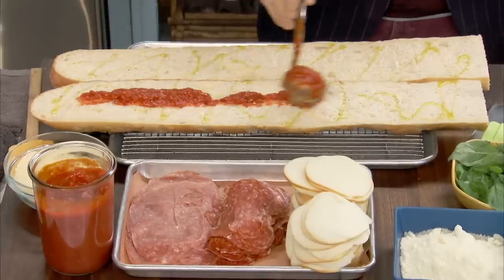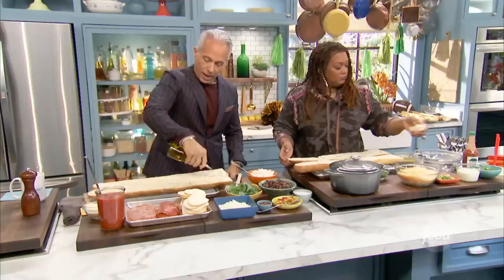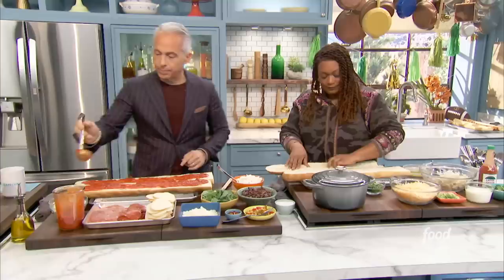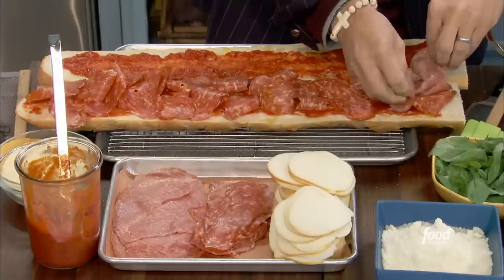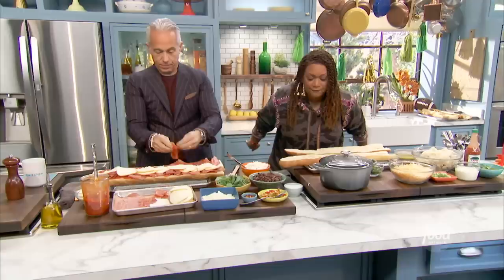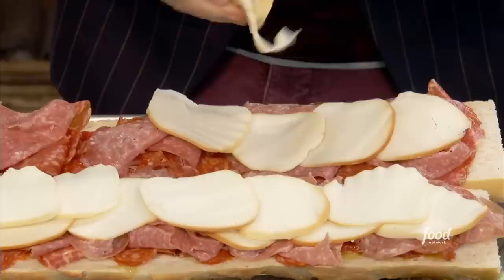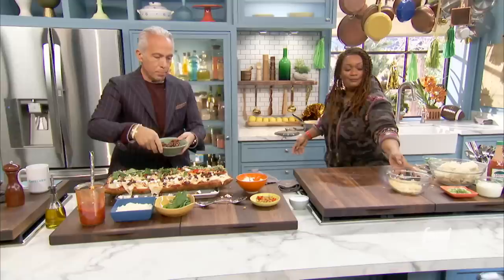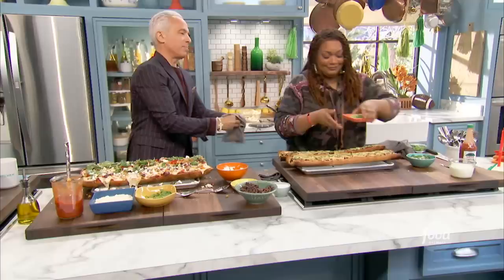Italian Deli-Style French Bread Pizza with Geoffrey Zakarian | The Kitchen | Food Network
It's like a charcuterie board on top of a PIZZA!

Italian Deli Style French Bread Pizza
RECIPE COURTESY OF GEOFFREY ZAKARIAN
Level: Easy
Total: 35 min
Active: 25 min
Yield: 16 slices

Ingredients

One 2-foot-long French bread, cut in half lengthwise
2 tablespoons extra-virgin olive oil, plus more for drizzling
2 cups marinara sauce
8 ounces sopressata, thinly sliced
8 ounces hard salami, thinly sliced
1 1/2 cups grated Parmesan
Two 8-ounce balls smoked mozzarella, sliced
2 cups pitted Kalamata olives, chopped
8 pickled cherry peppers, drained and sliced
4 ounces ricotta salata
1 1/2 cups grated Pecorino-Romano
2 teaspoons red chile flakes
2 cups fresh basil leaves

Directions

Place the bread halves on a sheet tray. Drizzle the olive oil on each half of the bread, then spread on the marinara sauce evenly. Layer on the sopressata and hard salami by folding and overlapping the slices. Top with the Parmesan and smoked mozzarella.

Bake until the cheese is bubbling and the meat is very hot, 8 to 10 minutes. (Finish under the broiler if desired.)

Immediately distribute the olives and peppers evenly. Grate the ricotta salata over the top, then sprinkle on the Pecorino-Romano.

Sprinkle the chile flakes on top, and top with the fresh basil and a drizzle of olive oil. Cut each half into 8 slices. Serve immediately.